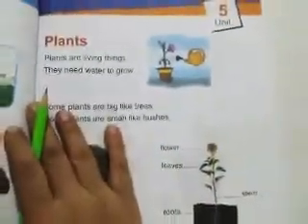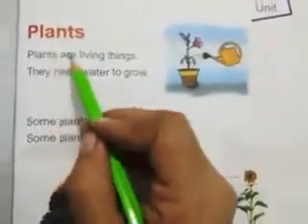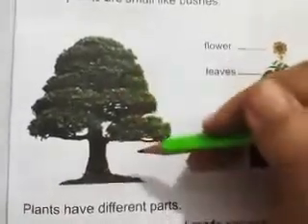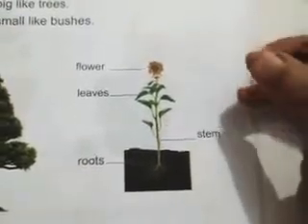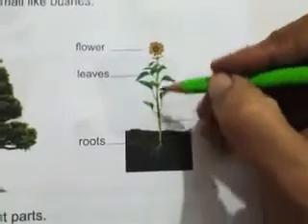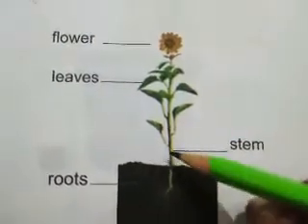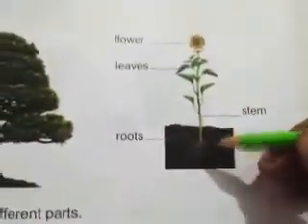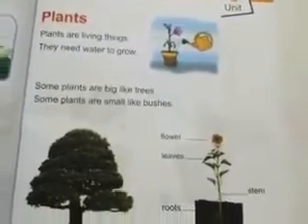Science for prep chapter"Plants"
Class prep science unit 5 reading book pg 16